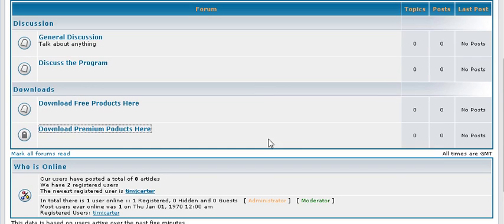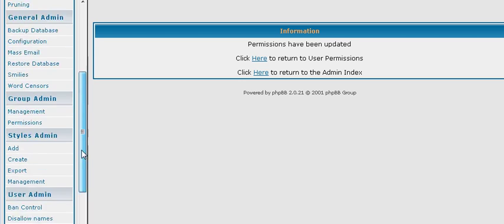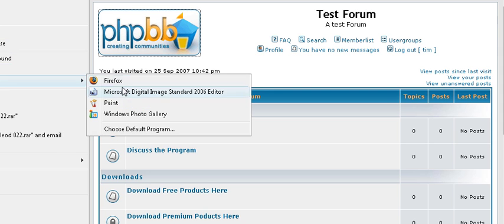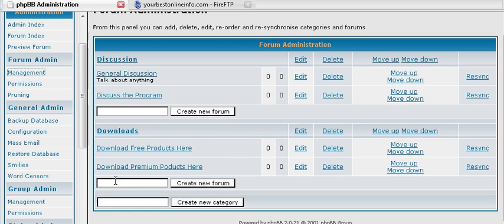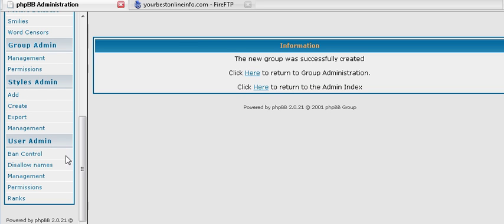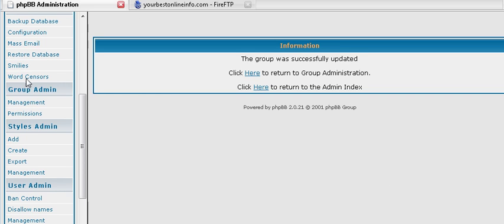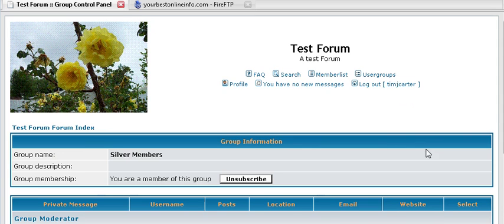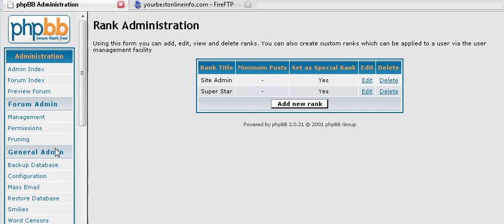How To Set Up A PHPBB Forum in Cpanel - Part 2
Here's how to set up a PHPBB forum in cPanel